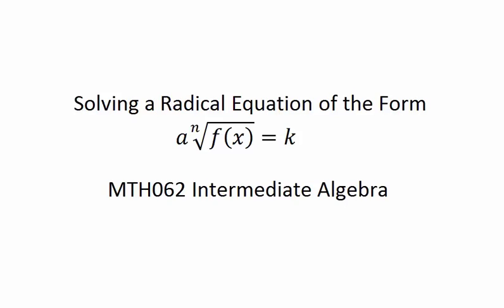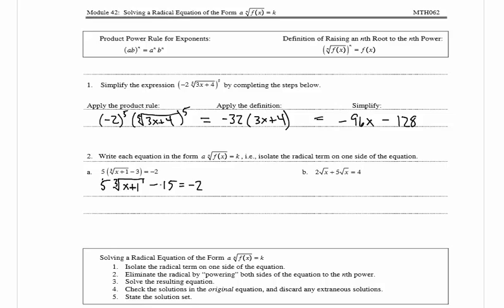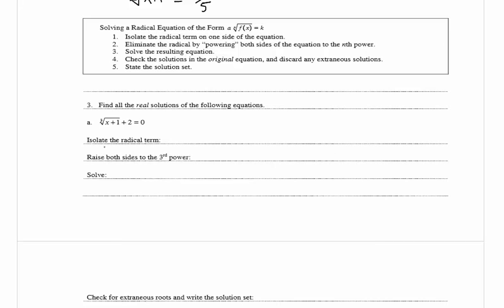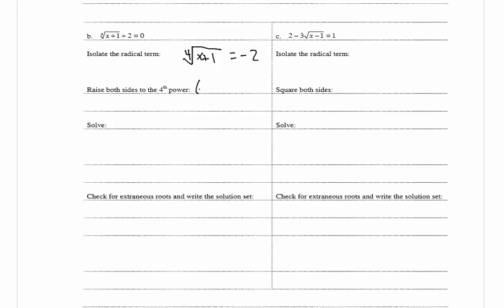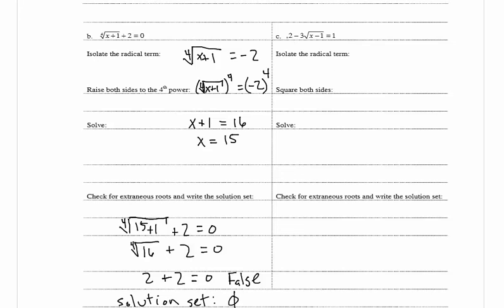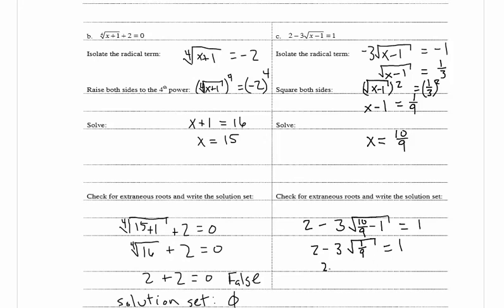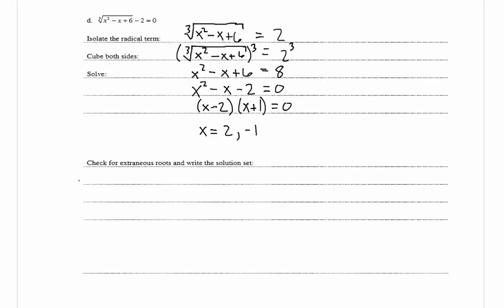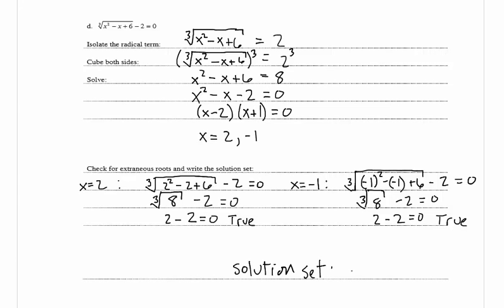solving a radical equation of the form a times the nth root of f of x is equal to k module 42 mth